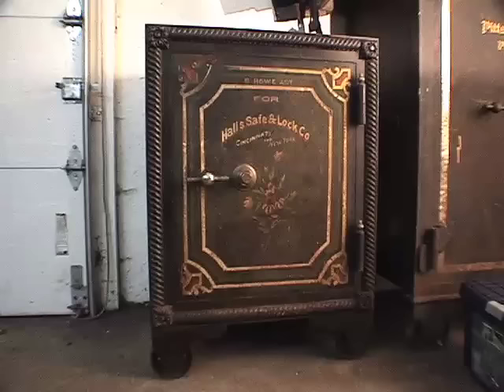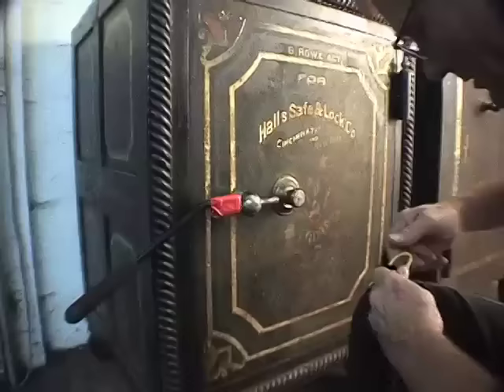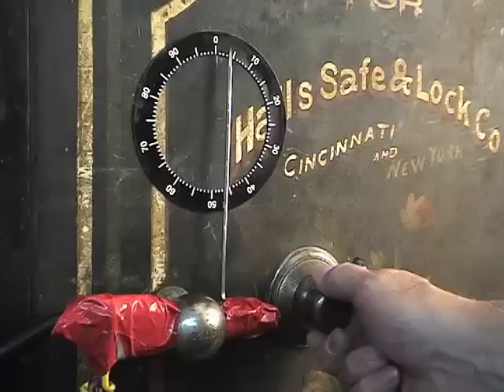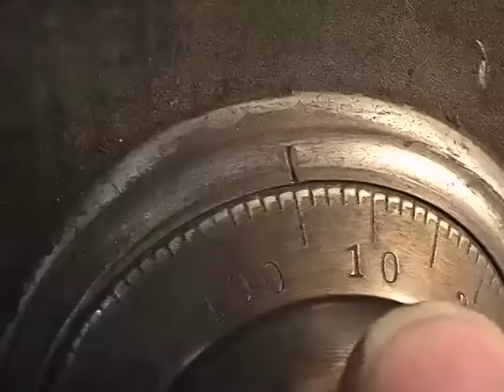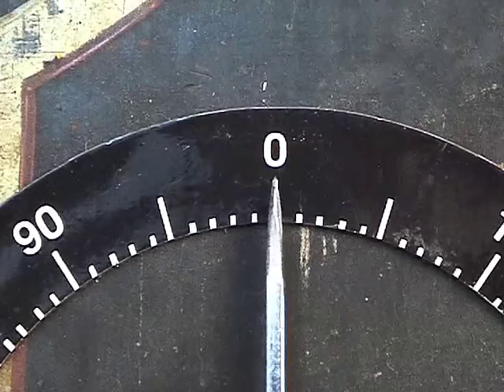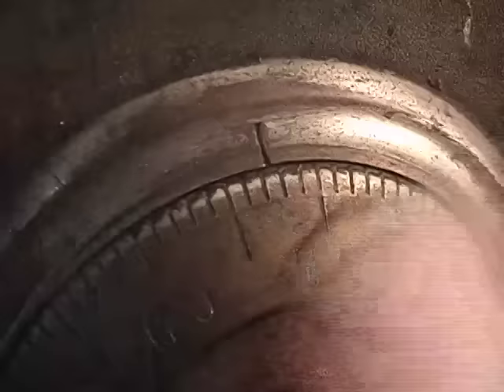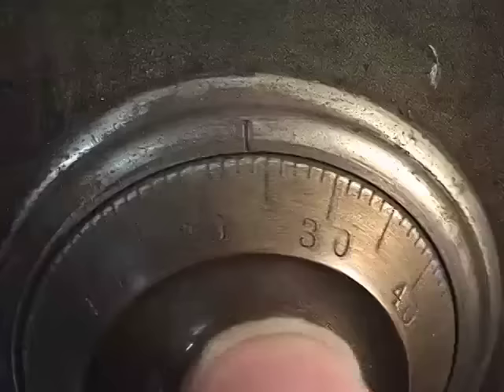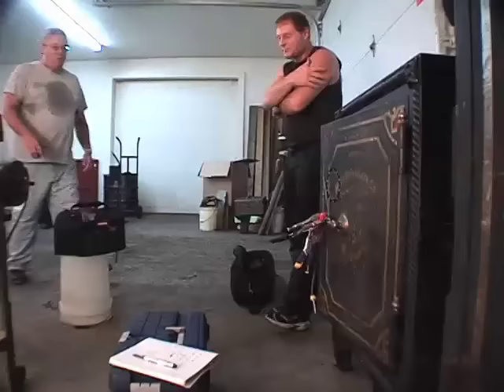Halls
Manipulation of Antique safe